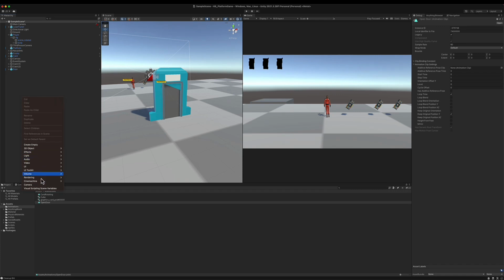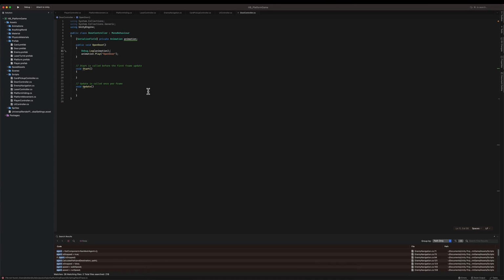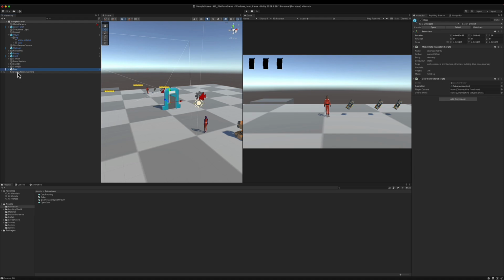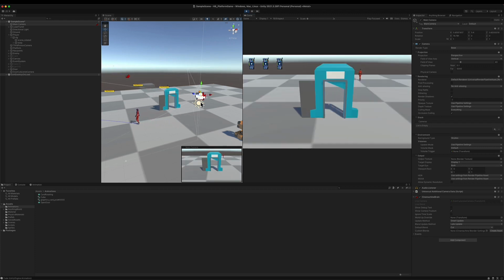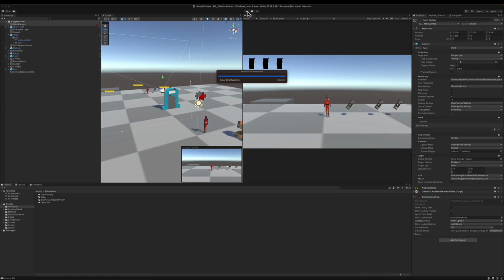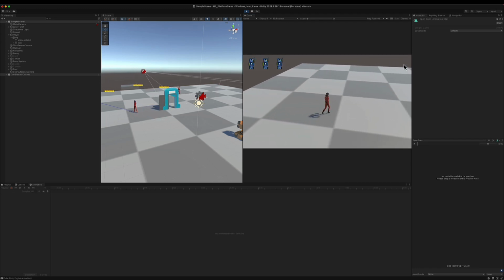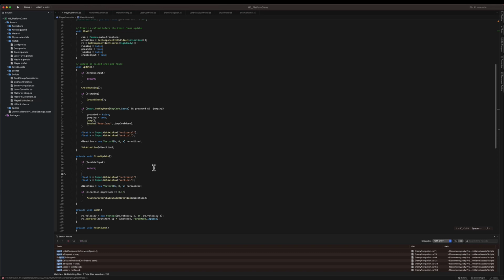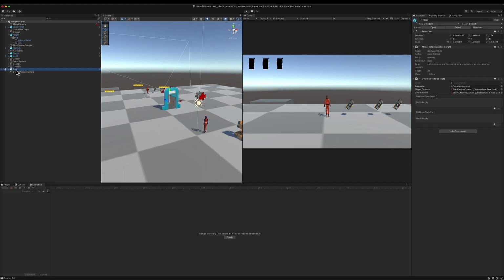How to Make a Platform Game in Unity | Door Cut Scene | 13/14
Learn how to implement a Door Cut Scene into your game.